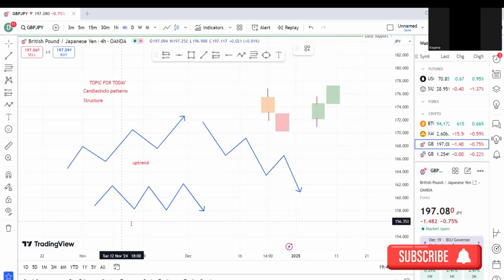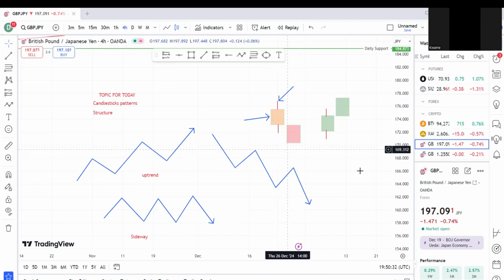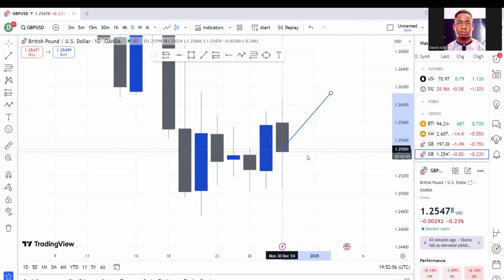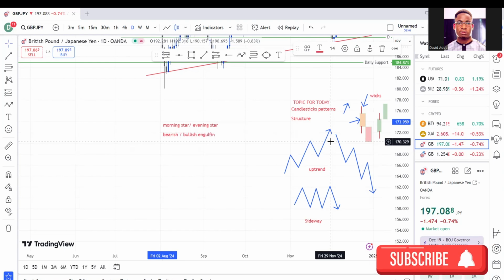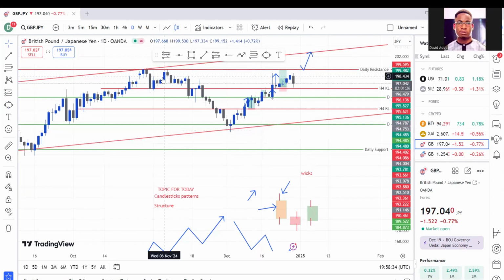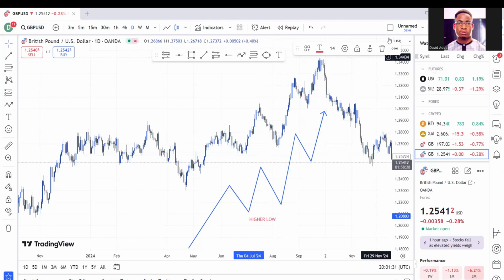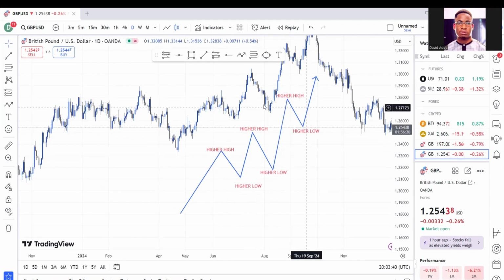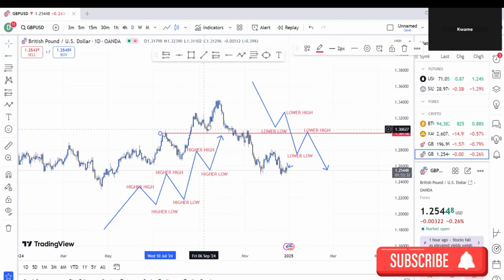Webinar 1 0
Learn how to master Forex trading and achieve consistent profits with Vido Forex Academy! In this video, we cover proven strategies, risk management techniques, and market analysis to help you stay ahead in the Forex market.